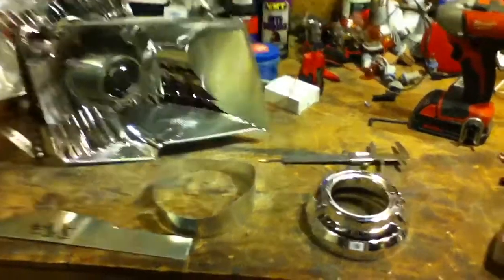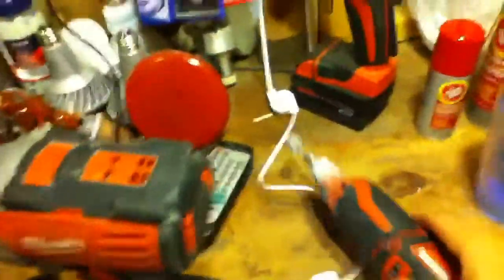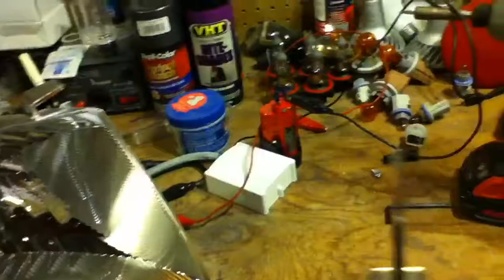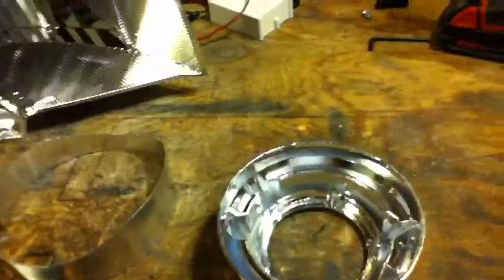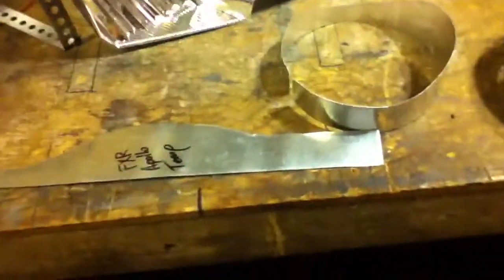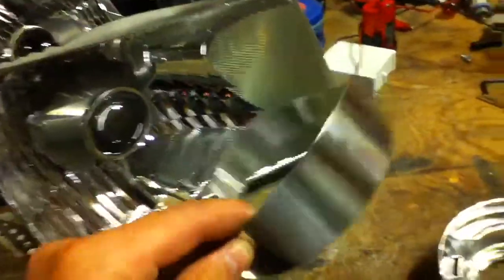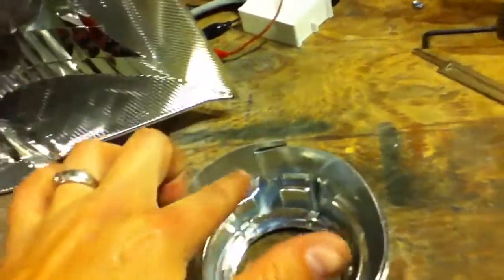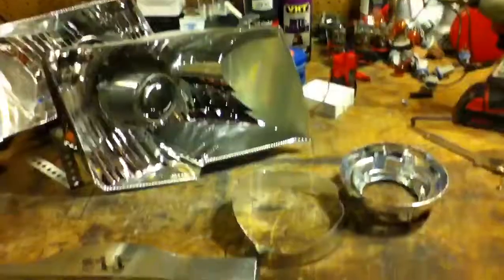Shroud extensions explained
How the shroud extensions are made